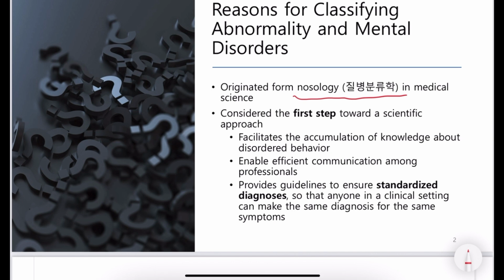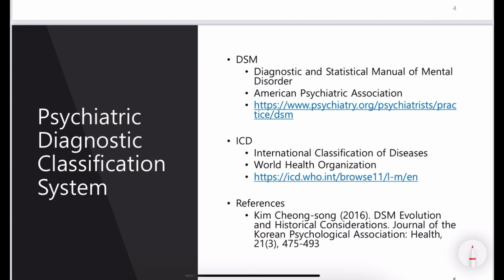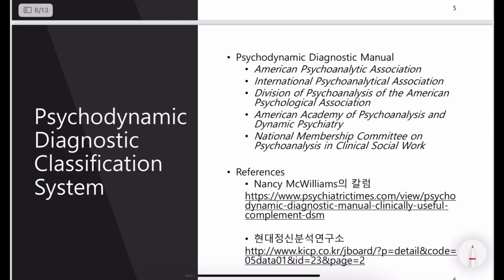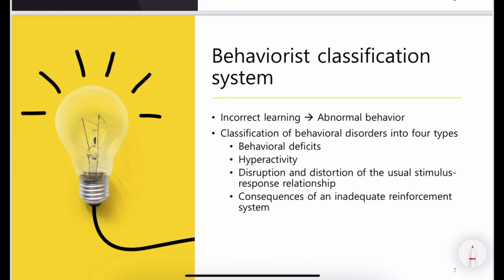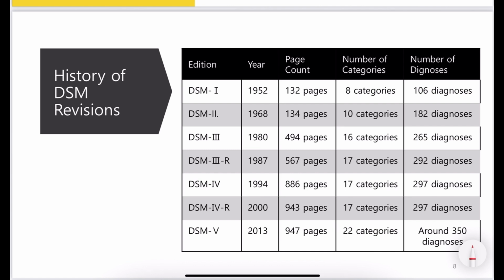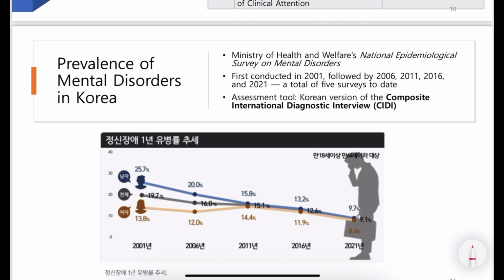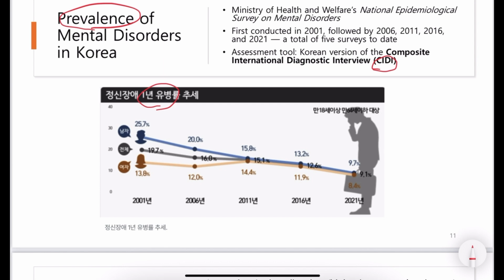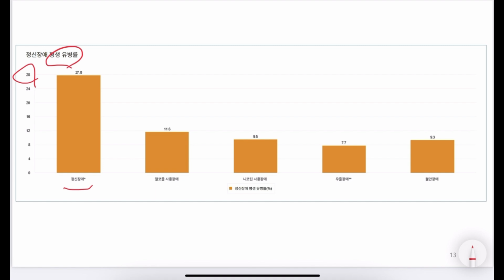Abnormal Psychology_1